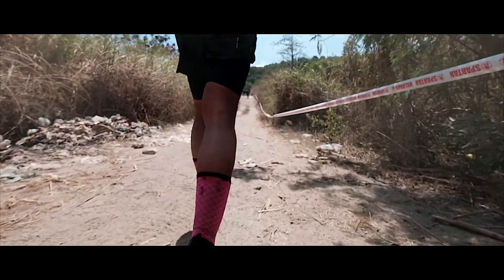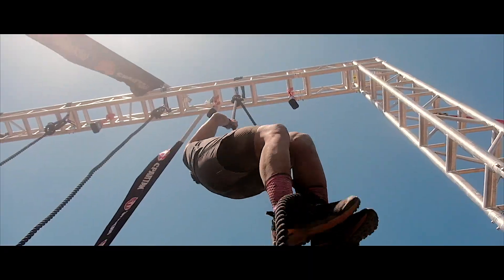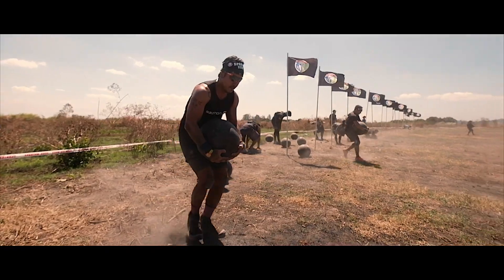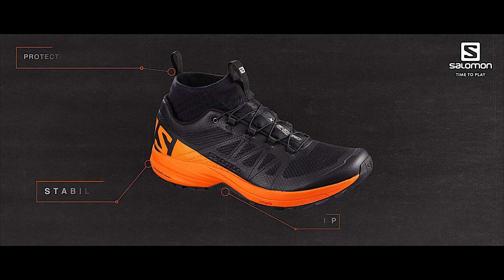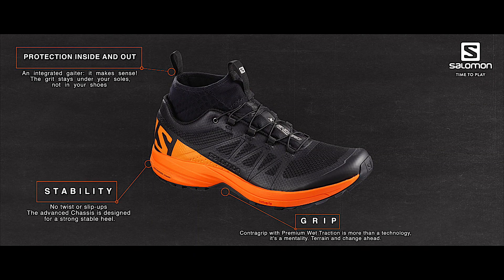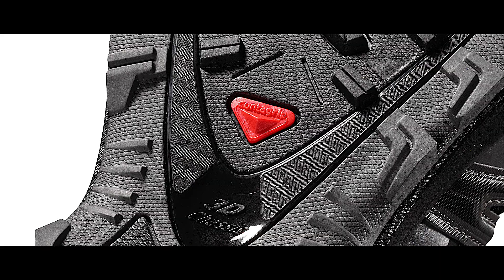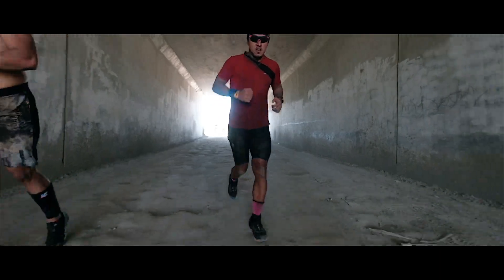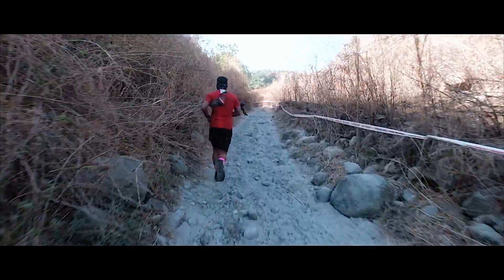SALOMON XA ENDURO ( Spartan Porac )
SALOMON  XA  ENDURO